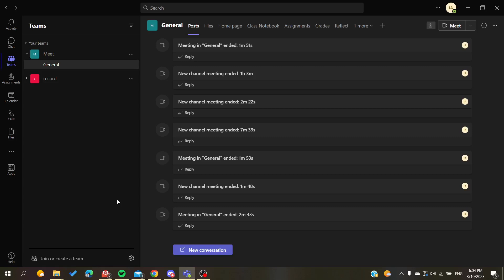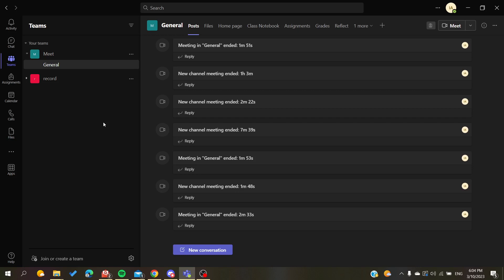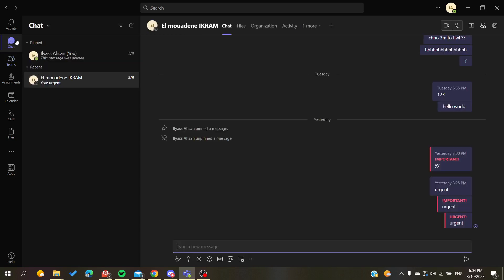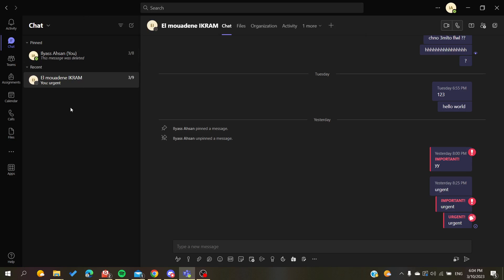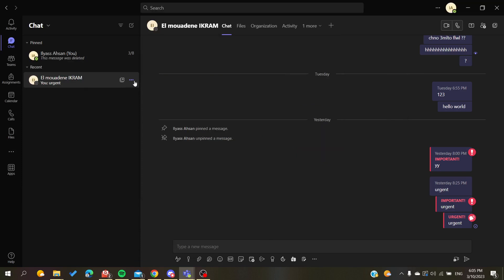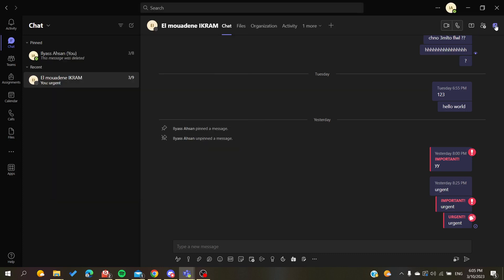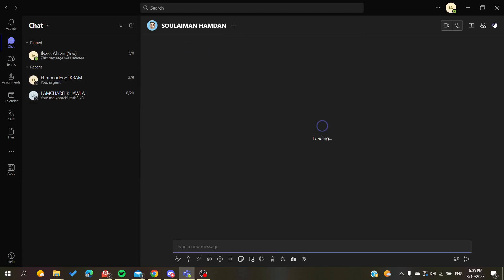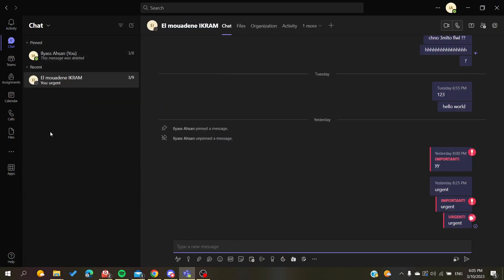How To Open Multiple Windows Microsoft Teams Tutorial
Today we talk about open multiple windows,microsoft teams open multiple windows,microsoft teams,microsoft teams tips and tricks